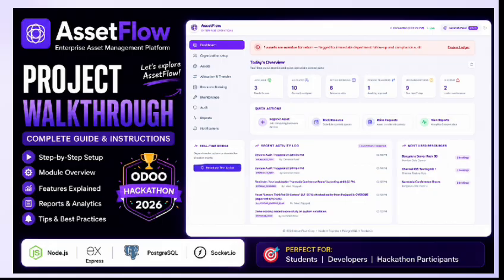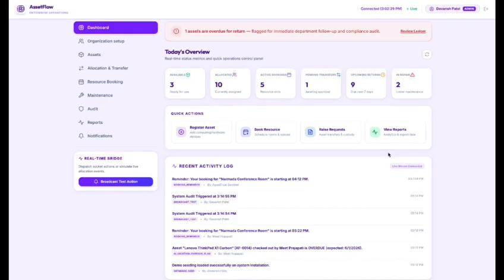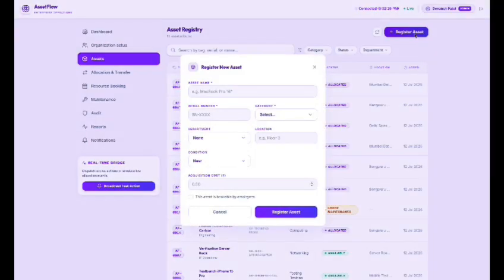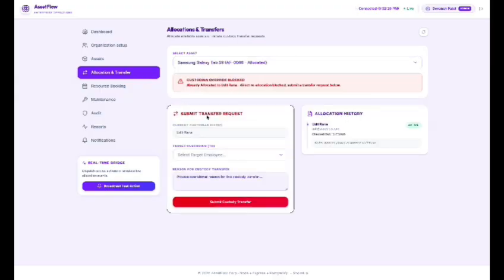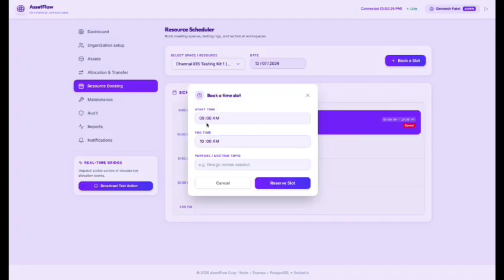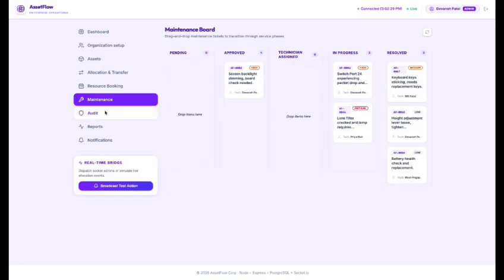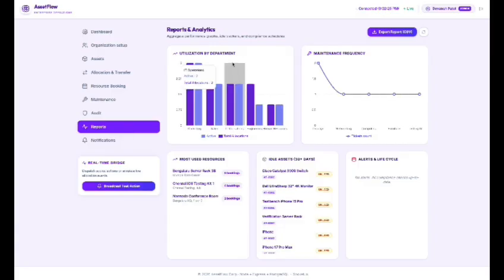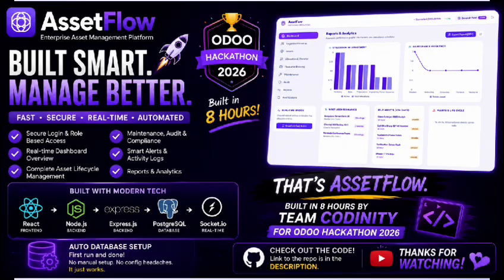AssetFlow — Enterprise Asset & Resource Management System | Odoo Hackathon 2026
AssetFlow – Smart Asset Lifecycle & Resource Management System | Odoo Hackathon 2026

Welcome to our project AssetFlow, built by Team Codinity during the Odoo Hackathon 2026 in just 8 hours.

AssetFlow is a modern, full-stack asset management platform designed to help organizations efficiently manage the complete lifecycle of their physical assets from registration and allocation to maintenance, audits, resource booking, analytics, and real-time notifications.

🎯 Problem Statement

Many organizations still rely on spreadsheets, paper records, or messaging apps to manage their assets. This leads to:

✅ Double allocation of assets
✅ Booking conflicts
✅ Missing maintenance records
✅ Difficult audit processes
✅ Poor asset visibility and tracking

AssetFlow solves these problems with automated workflows, business rules, and real-time updates.

 ✨ Key Features

🔐 Secure Authentication (JWT + Password Encryption)

📊 Interactive Dashboard

* Live KPI Cards
* Recent Activity Feed
* Overdue Asset Alerts

🏢 Organization Management

* Departments
* Asset Categories
* Employee Roles

💻 Asset Management

* Asset Registration
* QR/Serial Search
* Asset Lifecycle Tracking
* Auto-generated Asset Tags

👥 Asset Allocation & Transfers

* Prevents Double Allocation
* Approval Workflow
* Return Management

📅 Resource Booking

* Meeting Rooms
* Vehicles
* Shared Equipment
* Automatic Time Conflict Detection

🛠 Maintenance Module

* Kanban Workflow
* Approval System
* Technician Assignment
* Automatic Asset Status Updates

📋 Audit Management

* Scheduled Audit Cycles
* Missing/Damaged Asset Tracking
* Discrepancy Reports

📈 Reports & Analytics

* Asset Utilization
* Department Reports
* Maintenance Statistics
* Booking Heatmaps

🔔 Real-Time Notifications

* Live Activity Feed
* Booking Updates
* Maintenance Progress
* Audit Events
* Transfer Requests

 ⚙️ Tech Stack

 Frontend

* React
* Vite
* Tailwind CSS

 Backend

* Node.js
* Express.js

 Database

* PostgreSQL

 Real-Time Communication

* Socket.io

 Authentication

* JWT
* bcrypt

One of our favorite features is the automatic database initialization. Simply clone the repository, configure your PostgreSQL connection, run the server once, and the entire database schema along with demo data is created automatically. No manual SQL setup. No configuration headaches. It just works.

 🏗 System Architecture

⬇ REST APIs + Socket.io

PostgreSQL Database

Real-Time Event Updates

 📌 Business Rules Implemented

✔ One asset can only have one active holder.

✔ Resource bookings cannot overlap.

✔ Only Admins can assign higher-level roles.

✔ Maintenance automatically updates asset status.

✔ Closing an audit permanently locks results.

✔ Live notifications across all users using Socket.io.

 🚀 Why AssetFlow?

AssetFlow is more than a CRUD application.

It enforces real business workflows using backend validation, approval pipelines, conflict detection, and real-time synchronization to simulate how an enterprise ERP module should function.

 👨‍💻 Team Codinity

🧭 Devansh

* Authentication
* Dashboard
* Organization Setup
* Final Integration

🧩 Rudra Modi

* Asset Registration
* Allocation & Transfer

⏱️ Udit Rana

* Resource Booking
* Maintenance Module
* Socket.io Integration

📋 Meet Prajapati

* Audit Management
* Reports & Analytics
* Activity Logs
* Notifications

## 💻 GitHub Repository

⭐ If you enjoyed the project, don't forget to Star the repository!

 🏆 Built For

Odoo Hackathon 2026

Build Time: 8 Hours

Team: Codinity

 ⏱ Video Chapters

00:00 Introduction

00:30 Problem Statement

01:15 Dashboard

02:00 Asset Management

02:45 Allocation & Resource Booking

03:30 Maintenance & Audit

04:15 Reports & Notifications

04:40 Tech Stack

05:00 Project Overview & Closing

 📌 Technologies Used